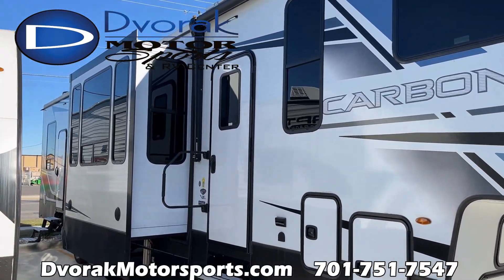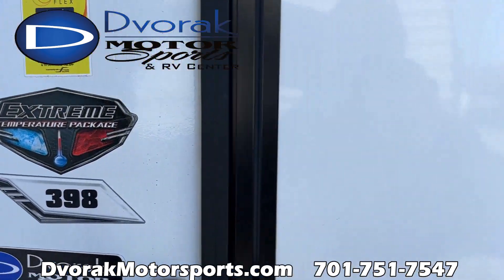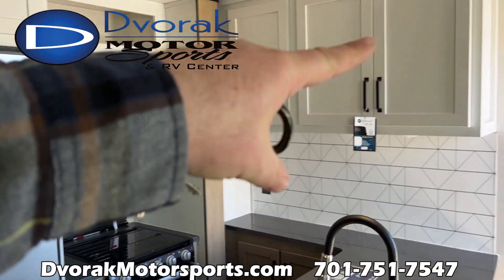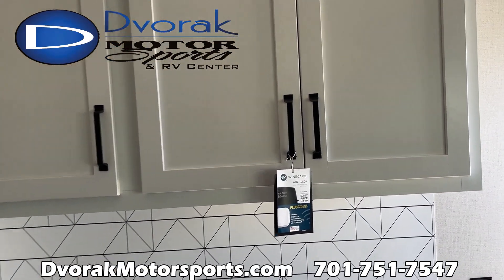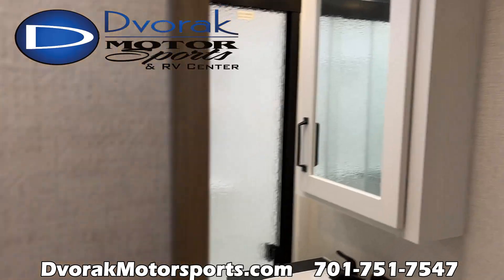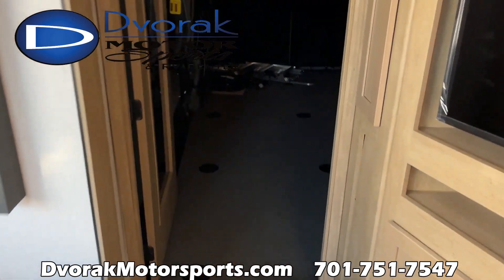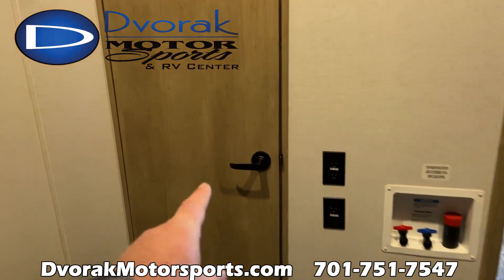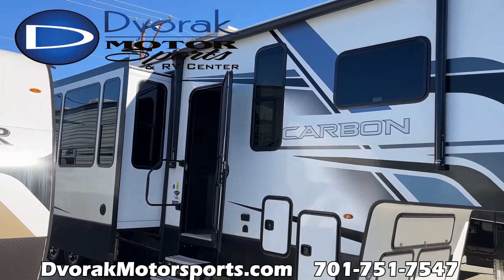2023 Raptor 398, Generator, 17' Garage, Solar, and MORE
One of the largest toy hauler garages around. 17 foot length. generator on board this unit (added equipment), solar power and a lot more.
visit DvorakMotorsports.com to view all inventory.